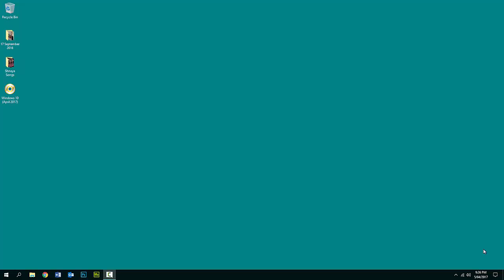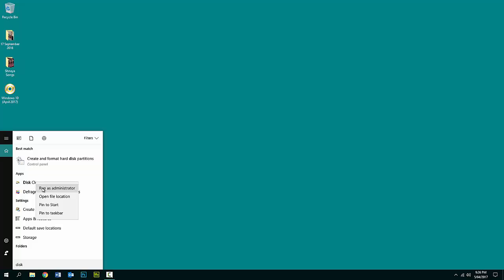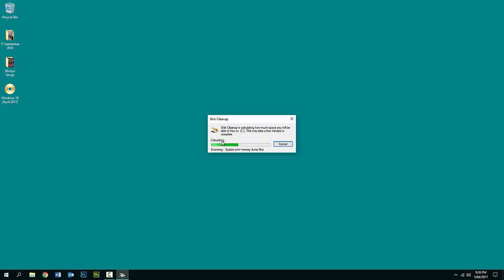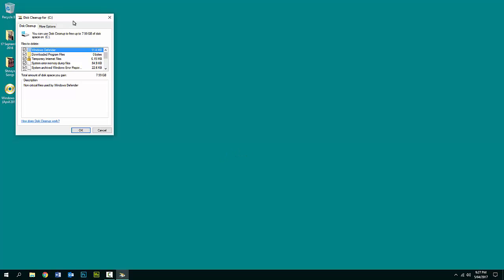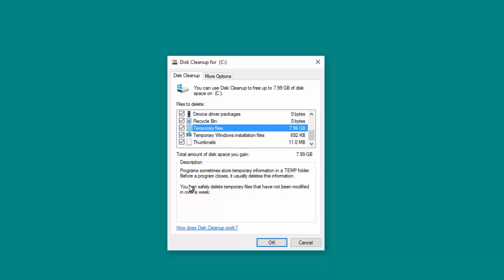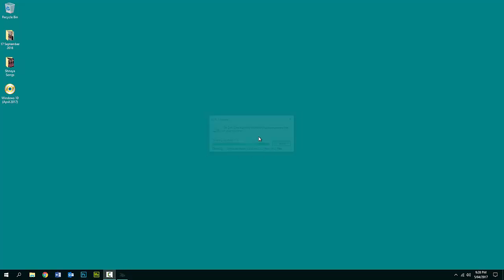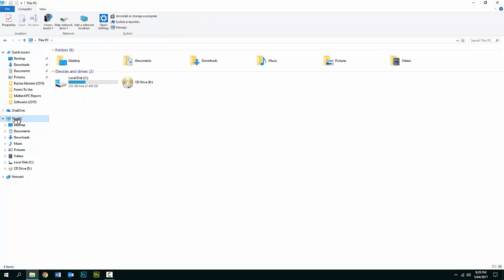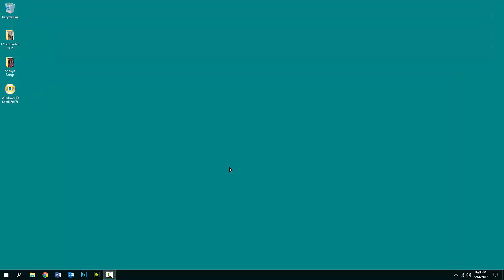Cleanup Your Computer - Delete unnecessary files from your Computer in Windows 10 or Windows 7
Learn in this video how you can do a general cleanup of your computer running Windows 10 or Windows 7. The tutorial tells you a simple use of the Disk Cleanup utility in Windows to clean the computer and get rid of unnecessary files that you dont need. Save Disk Space.